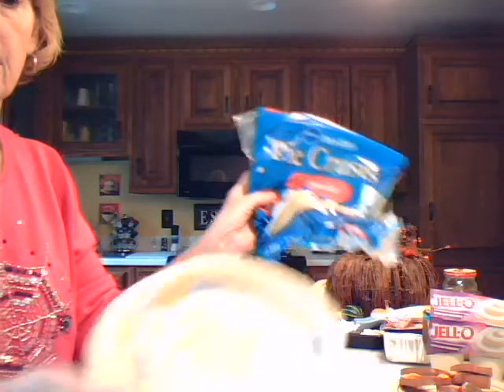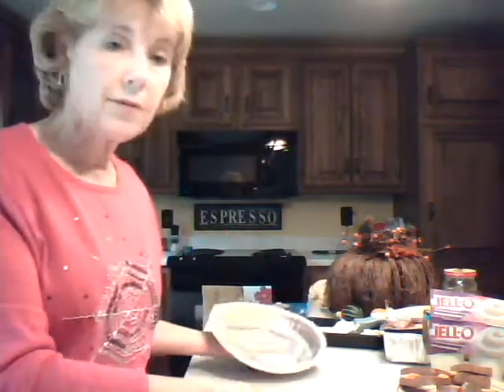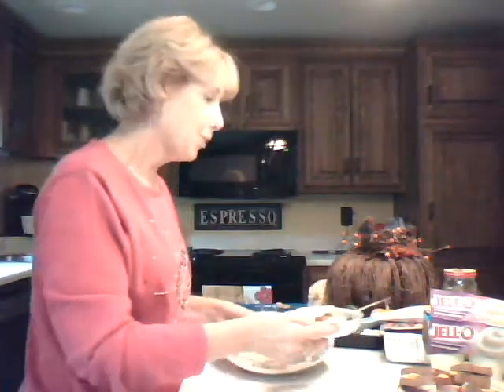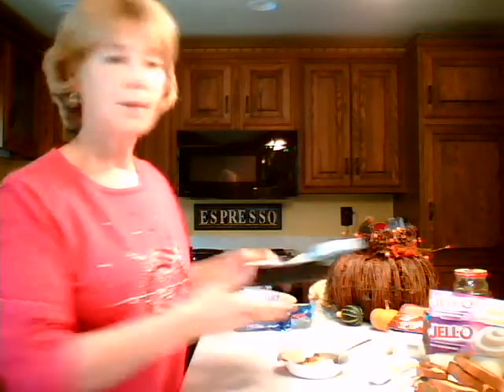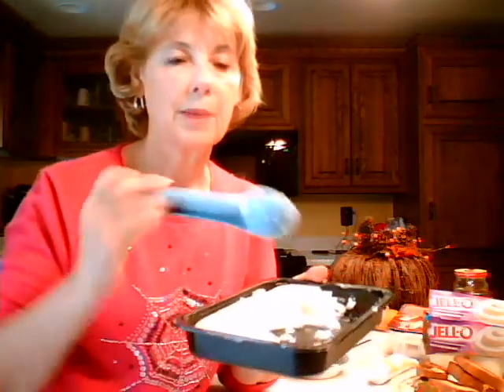T is for Trick and Treat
Have fun this Halloween by Tricking and Treating your family!